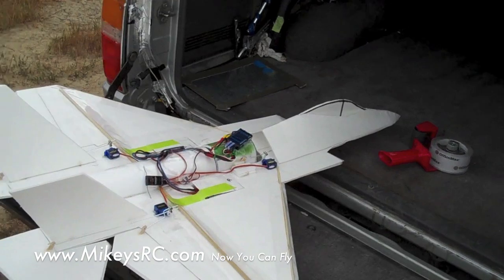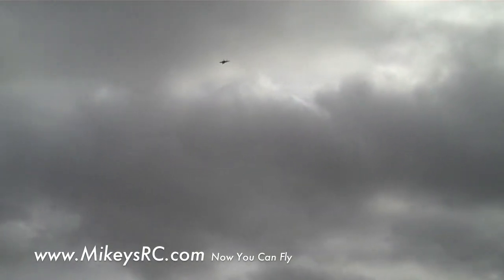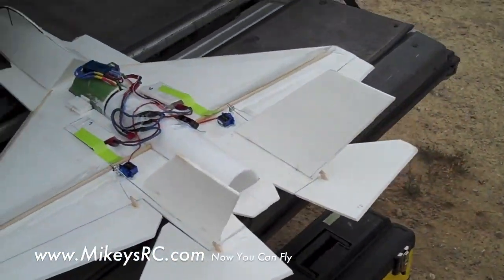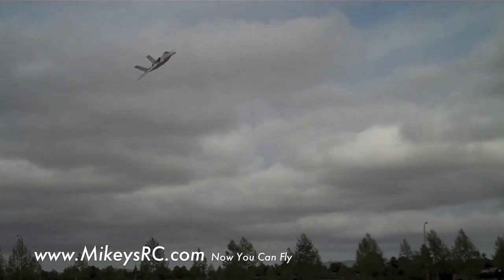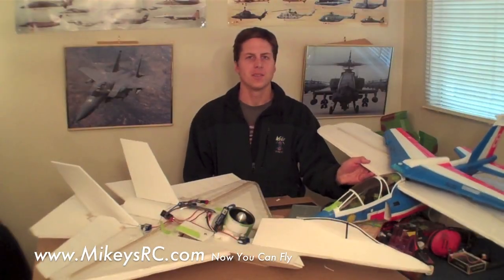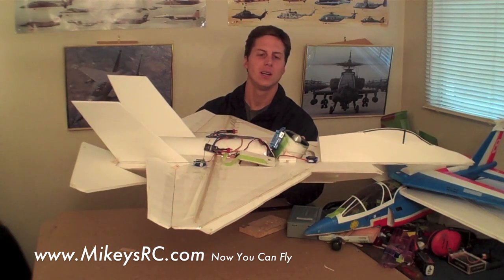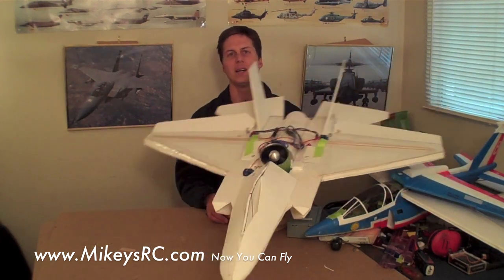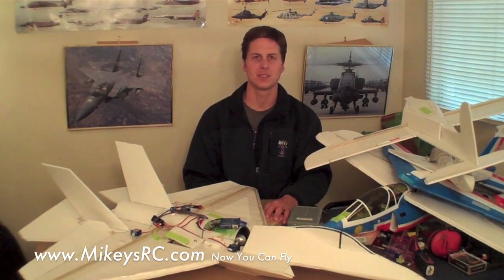F-35 STOVL RC Jet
My version of an RC F-35 SVTOL / VTOL jet.  Sure doing it with an EDF is harder but I like a challenge.  Plus it looks more realistic!